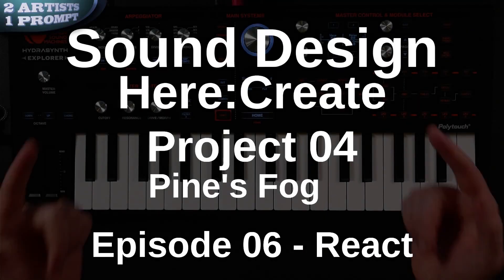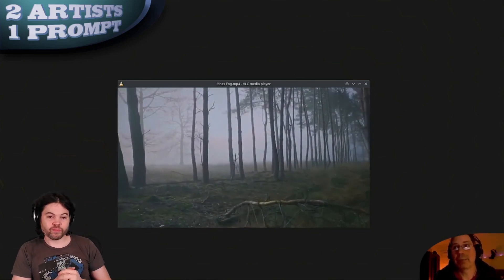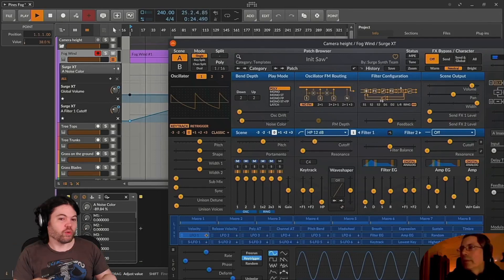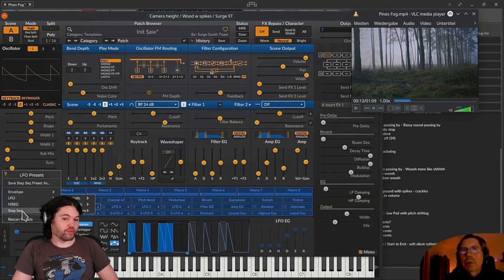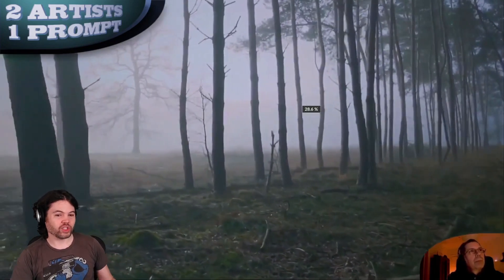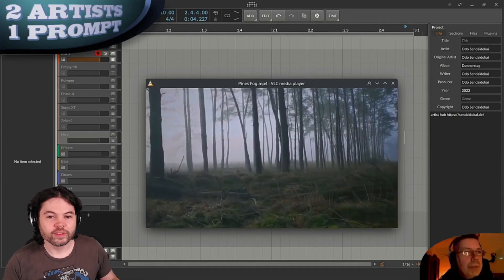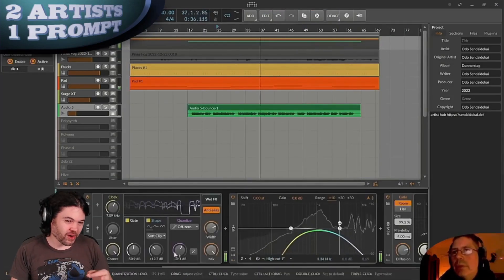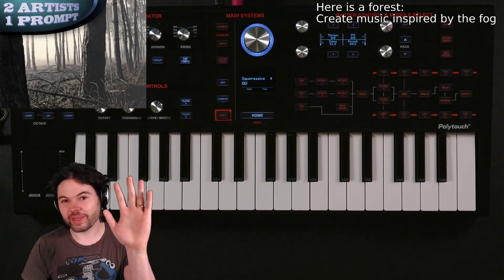SDHC Ep04.6 - Pine's Fog: React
In this episode I react to the piece created by collaborator @OdoSendaidokai as well as watching their entire process to compare and contrast, and learn something along the way.

About the Series:
This series undertakes sound design projects as mini series. Each mini series will demonstrate a range of techniques including various synthesis methods in software and hardware, alongside sampling and anything else that we can think of. We'll explore this diverse set of tools and approaches to create musical, and non musical pieces of audio. Each project will driven by a prompt to ensure we have a goal to work toward. The episodes follow the end to end process, from generating ideas, through sound design, to mixing and creating the final piece of audio.

About this Mini-series:
Collaborator: @OdoSendaidokai

If you'd like to contact me to request a certain video, or for anything else, message me on Twitter or email me at the address in the "About/Details" section of the channel.